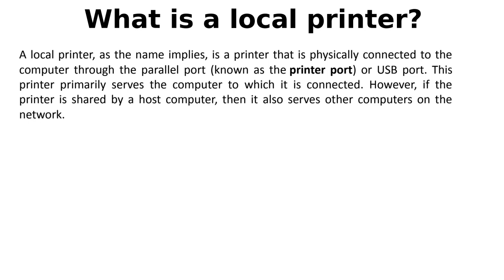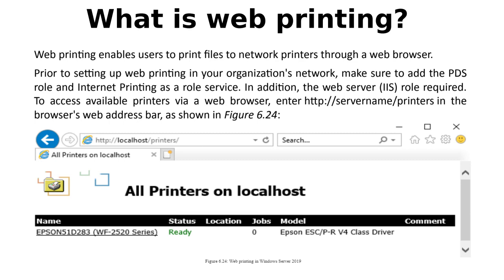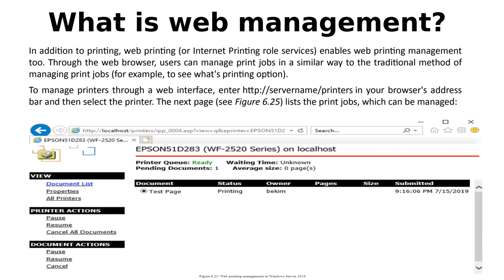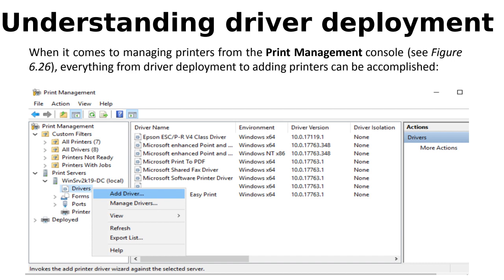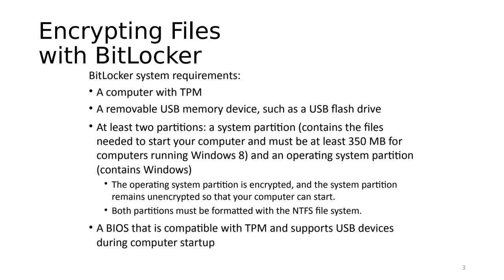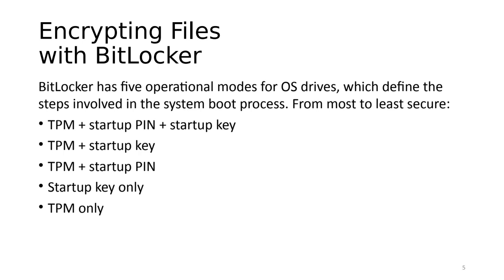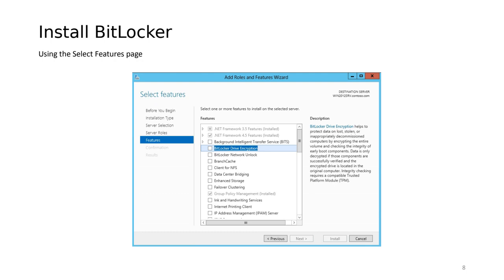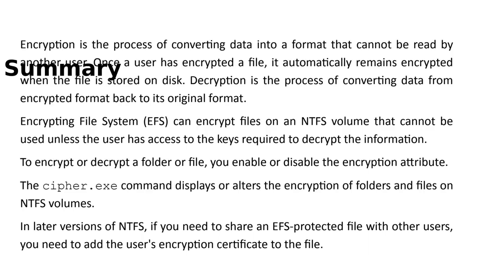Printer Sharing Encryption with Bitlocker Week13 and 14 CNS2003